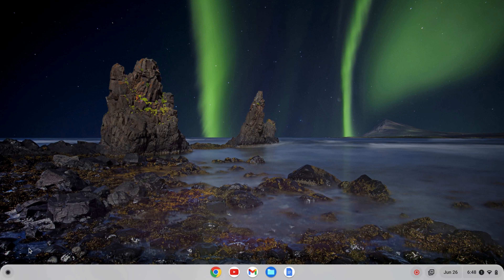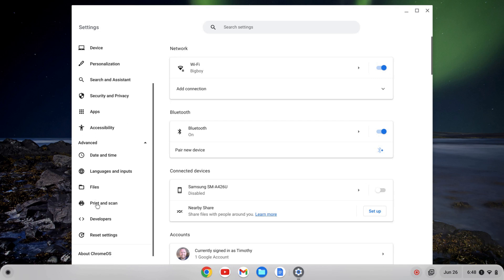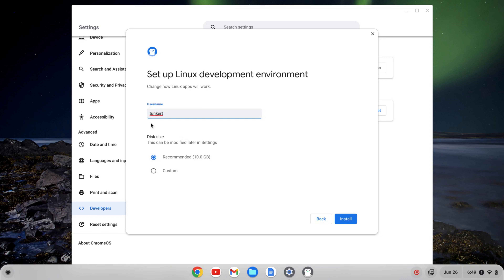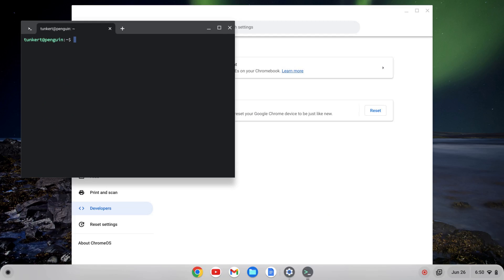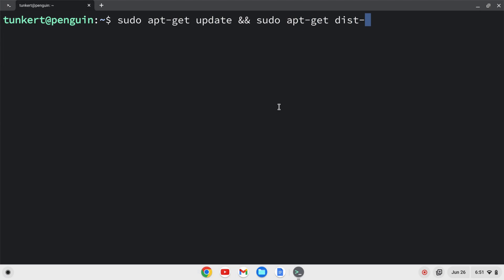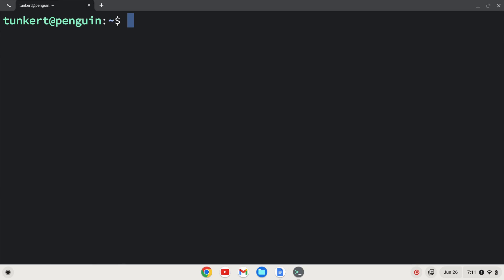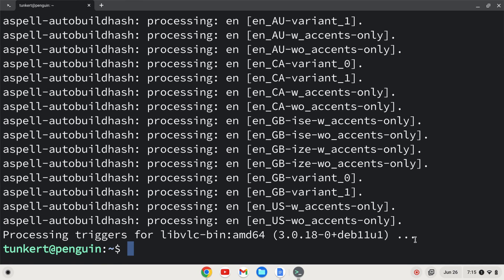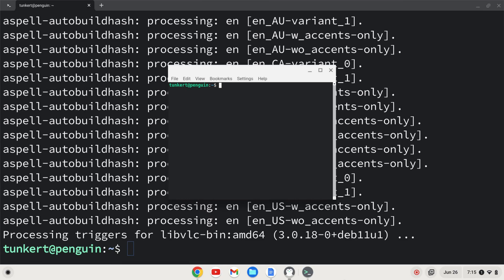How to Install Konsole on a Chromebook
In this video, I show you how to install the Konsole terminal on a Chromebook.